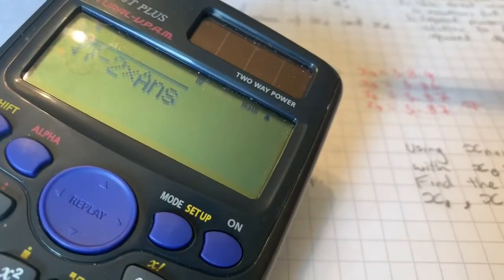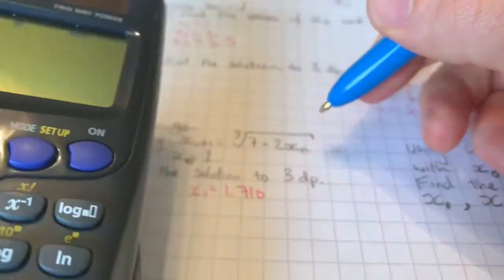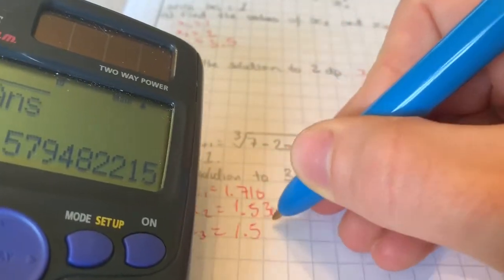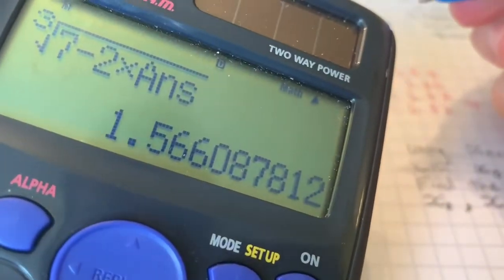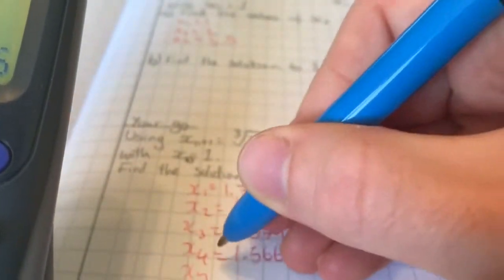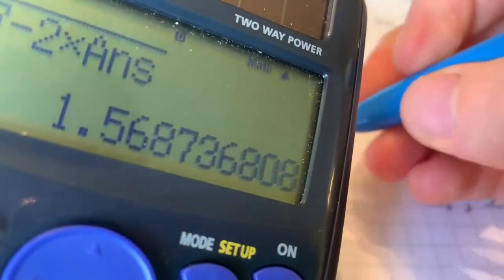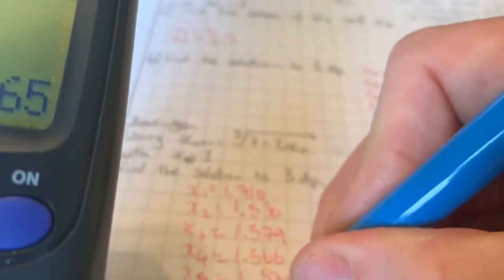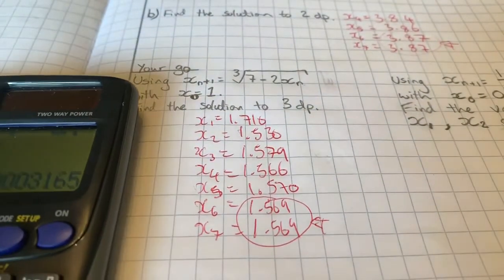Iteration - using the iterative process